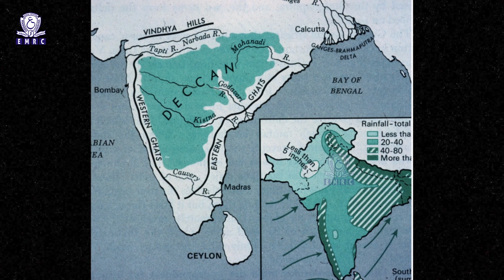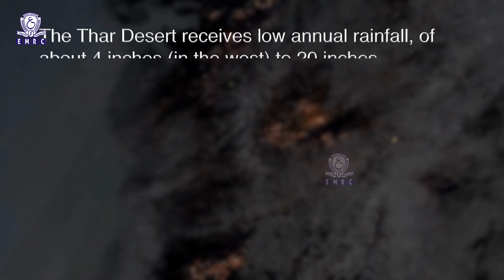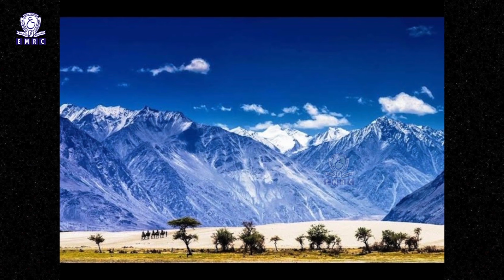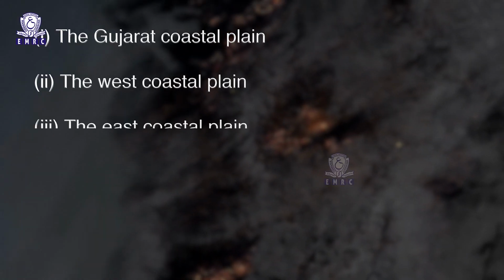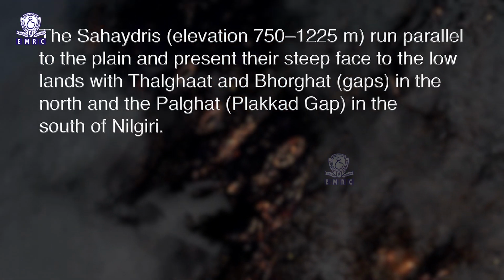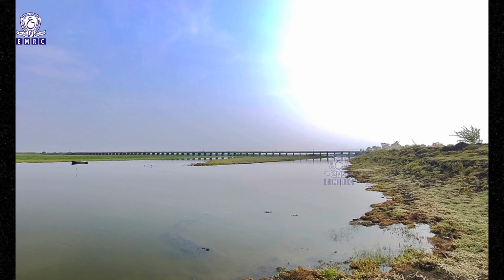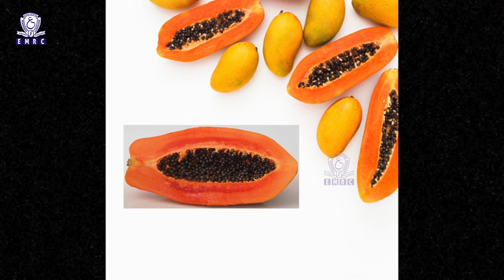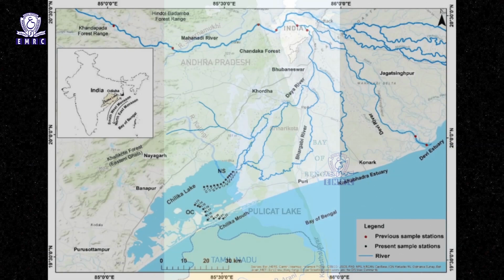05 Physiographic Features of India Coastal Plains and Islands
B.A Geography
05 Physiographic Features of India Coastal Plains and Islands
geography indiangeography Physiographic Features of India Coastal Plains and Islands#emrc#